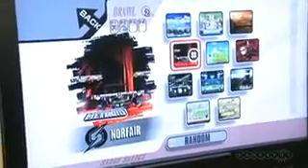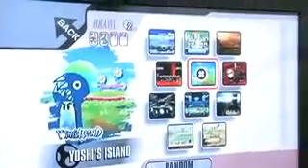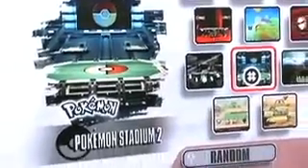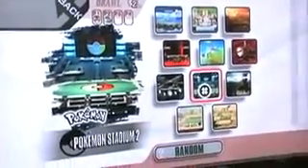Super Smash Bros Brawl - Gameplay demo and interview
gameplay demo and interview